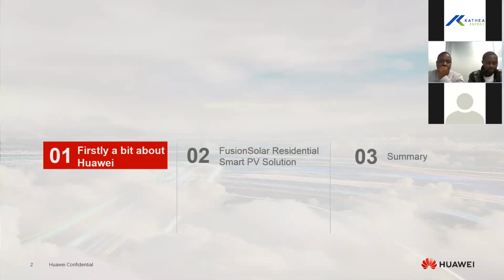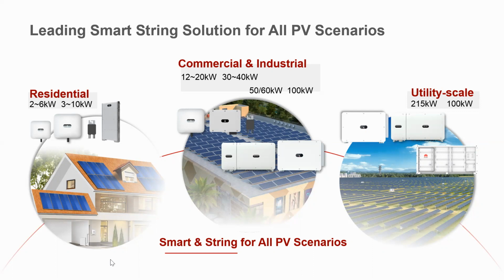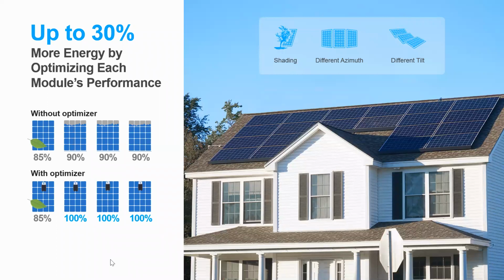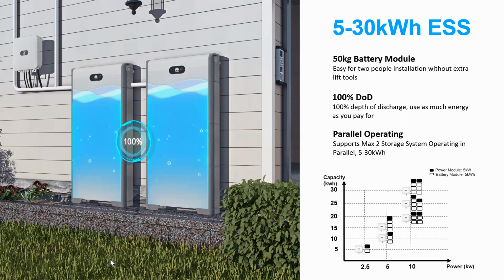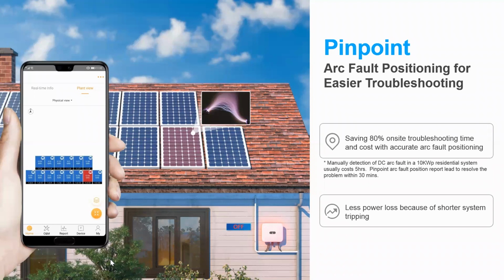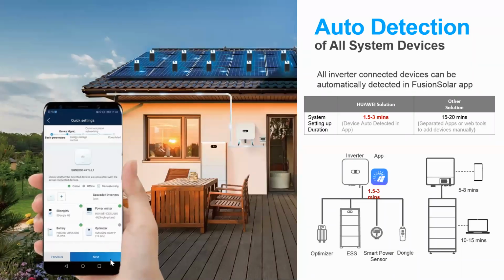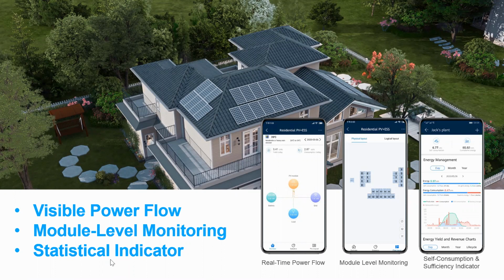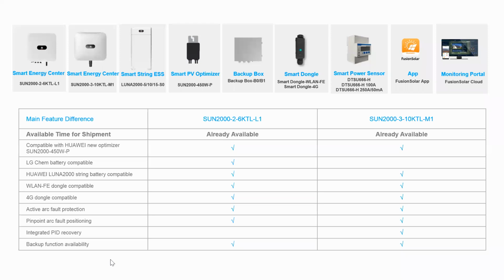Huawei Residential Product Overview!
Huawei integrates the latest digital and internet technology with residential solar technology. Bringing you optimized PV power generation, built-in plug & play battery interface and smart home energy management.